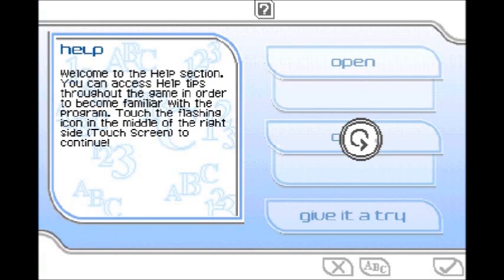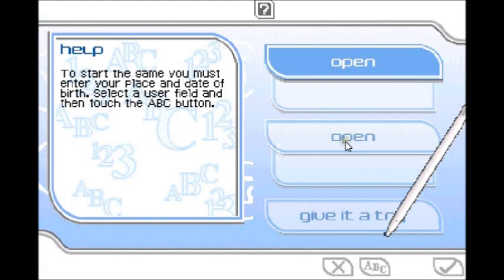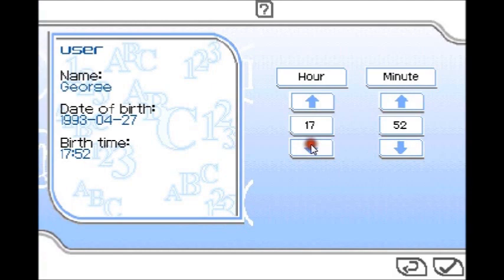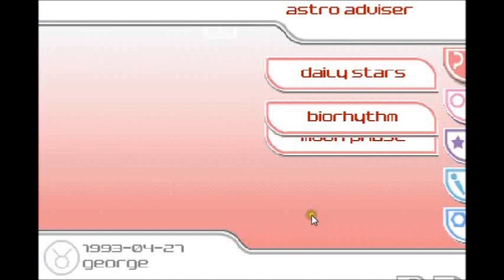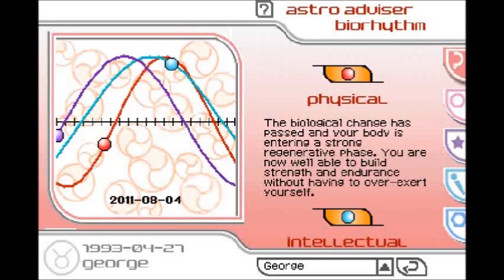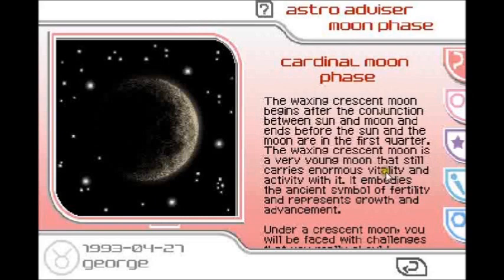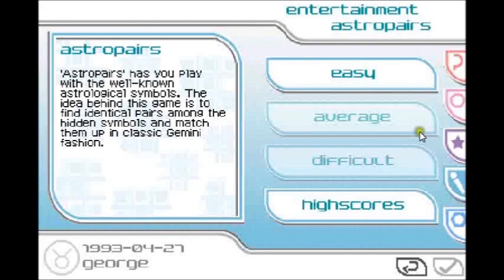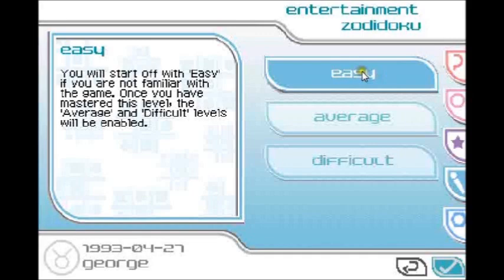LET'S PLAY: The Wrath of Russell Grant's Astrology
ZODIDOKU